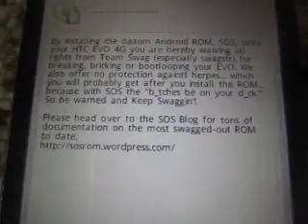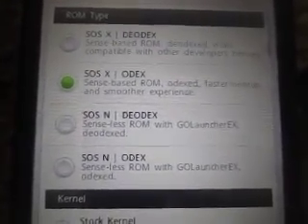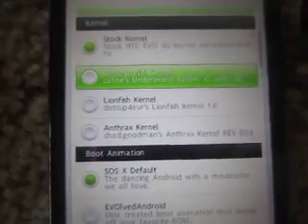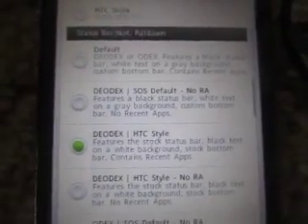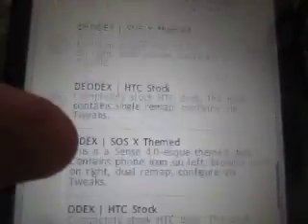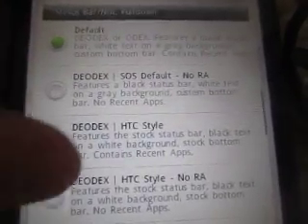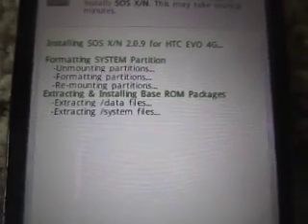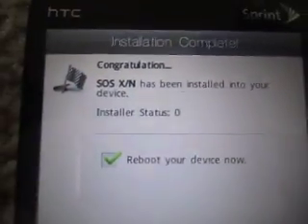How to install SOS X/N with AROMA Installer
Latest version of Swagged Out Stock for the HTC EVO 4G